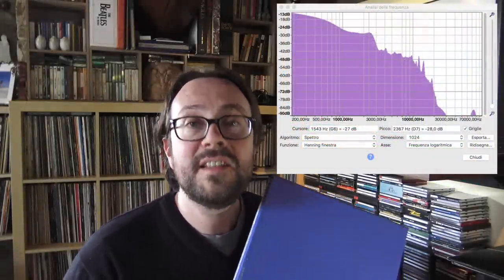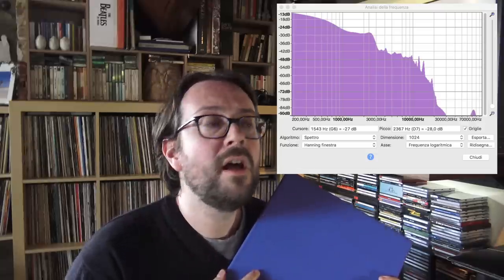The Dark Side of the Moon: analog & digital comparison (CD, SACD, Vinyl, Tape)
In this video we explore and compare different digital and analog versions of one of the most famous Pink Floyd's album, the Dark Side of the Moon. In particular we focus on the track 'Money' sourced by:
1990's CD, 2003 anniversary SACD, 2003 anniversary remastered & 1973 original vinyl pressings, XDR - HX Pro cassette tape and reel to reel master tape copy (2 track 15ips)!

(N.B. The actual listening of these versions live, that is reproduced through a Hi-Fi system, is truly incomparable in respect to these digitalized files. The Master Tape copy version is by far the best, although listening to the Hi-Res files the quality is only slightly better. I guess this is the downside of digital audio, conversion and compression processes)

!ATTENTION! - For a better comparison stream or download the high resolution versions (192Khz / 24 bit) of 'Money' of each media following these links:

Music: Pink Floyd - The Dark Side of the Moon - 'Money'